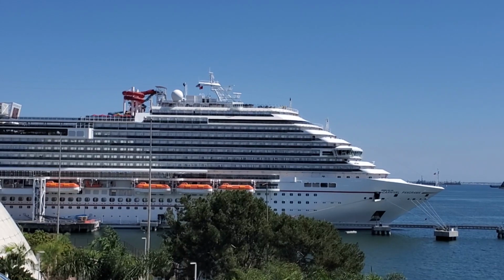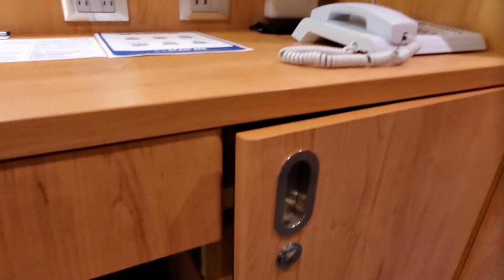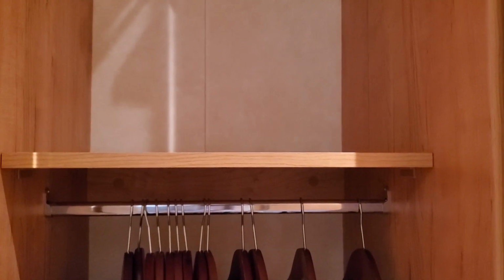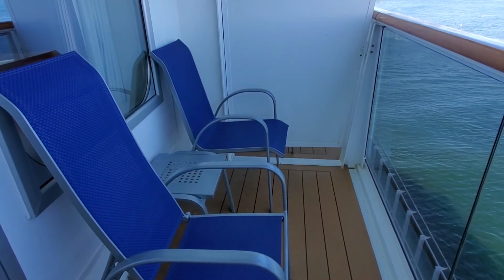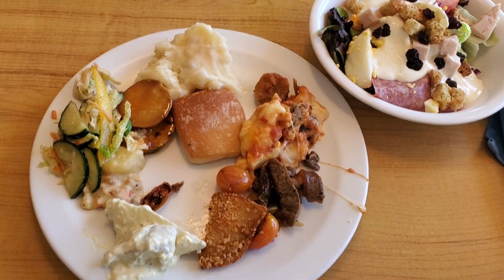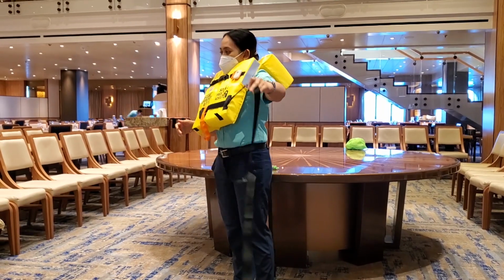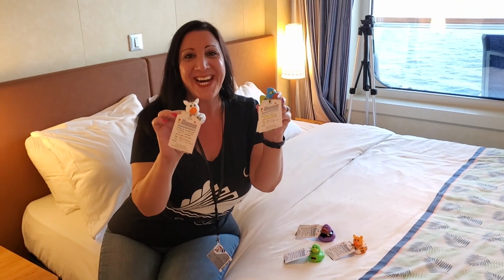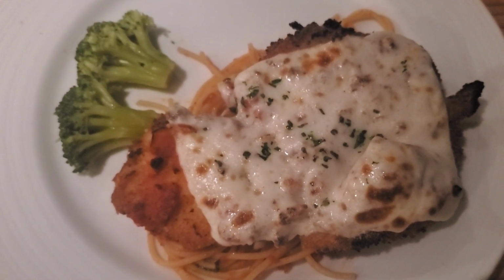Carnival Panorama Cruise Ship Video Tour and Vlog - Embarkation Day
Carnival Panorama Cruise Ship Video Tour and Vlog - Embarkation Day. We are on the Carnival Panorama Cruise Ship to celebrate our 6 year wedding anniversary. This is our Vlog on Embarkation Day, which is the first day of our cruise. Come join us in our Balcony Room Tour, Sail Away Party, Welcome Aboard Party, hiding some Cruise Ducks and meeting new friends!

If you are interested in purchasing the Sail Away Shirt in V neck on Amazon we are wearing here is the

If you are interested in purchasing this Sail Away Cruise Shirt in a Scoop Neck for Men or Women on Amazon here is the

🚢 Our Recommended Travel Products for your next Cruise

where you can find our recommended products.

📈 If you want help to multiply your views and subscribers on YouTube then checkout that's what we use to help our videos be found in search results on YouTube as well as Google Search.